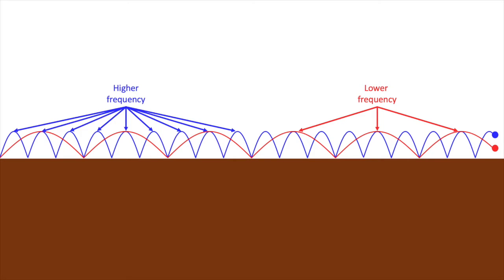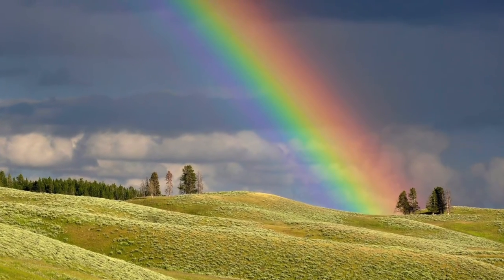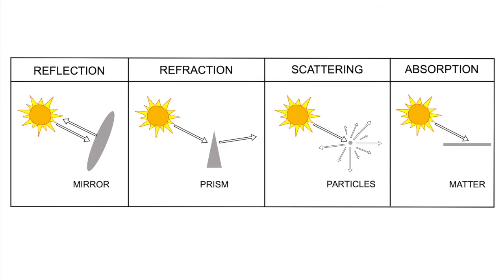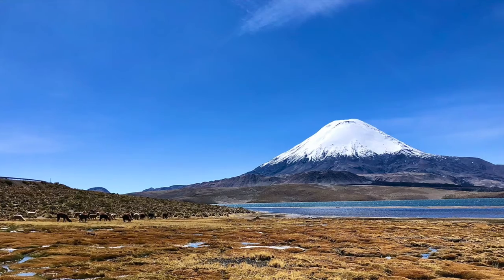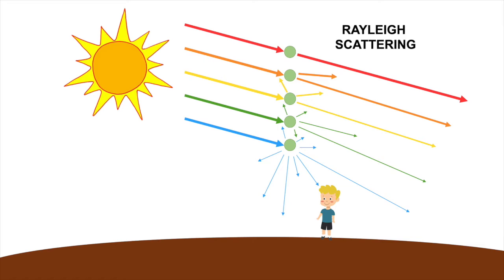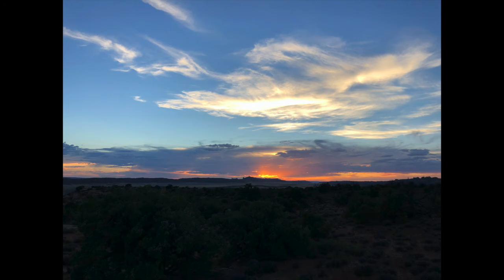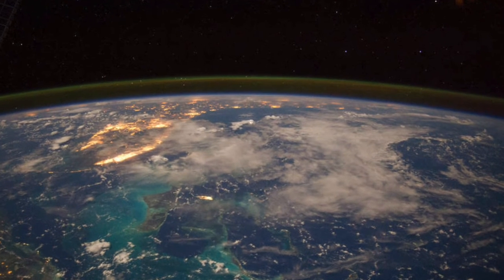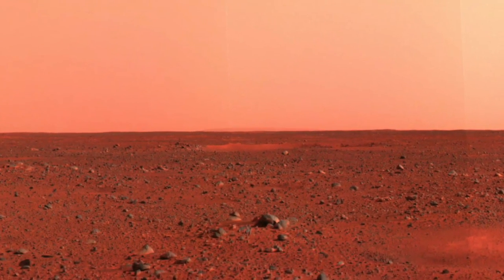Why is the sky blue?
Learn all about Rayleigh scattering!